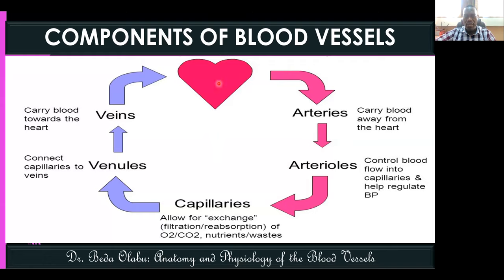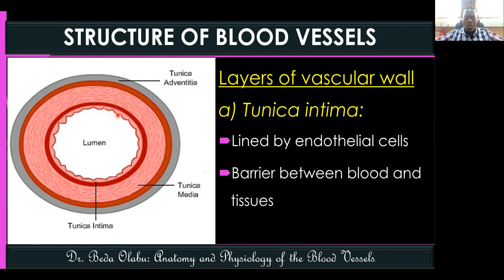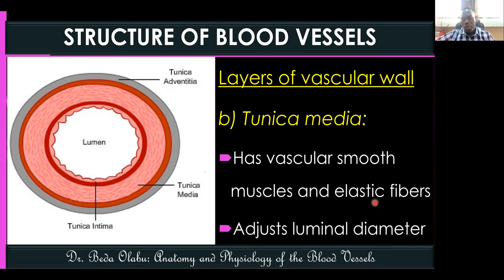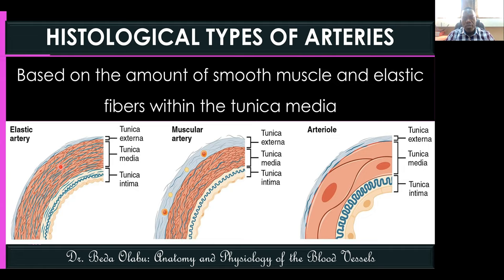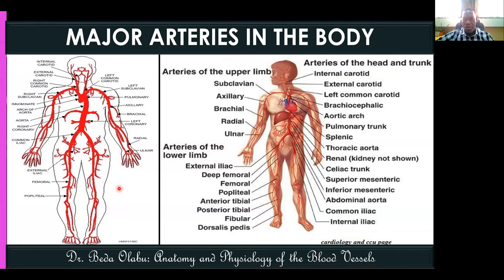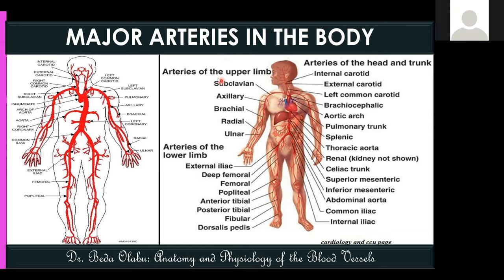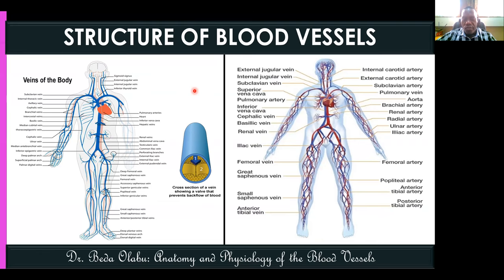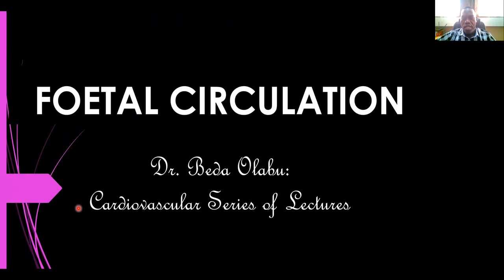ANATOMY OF THE BLOOD VESSELS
Structural organization of the vascular wall